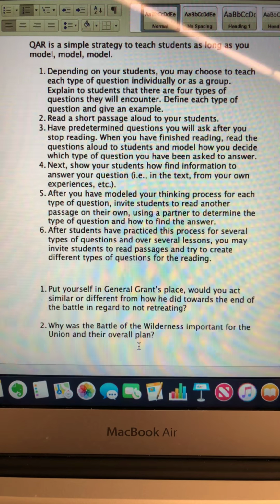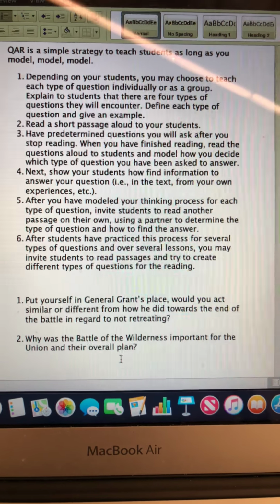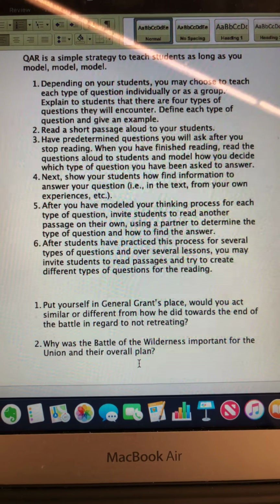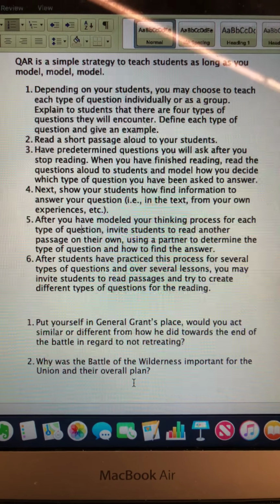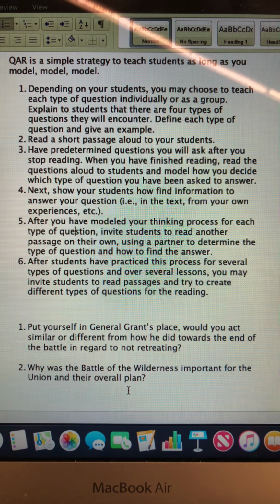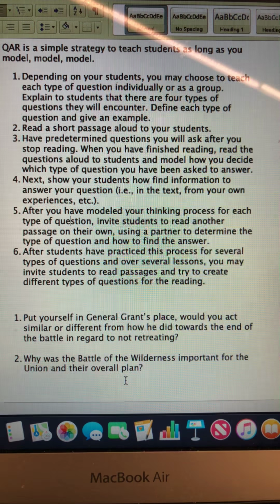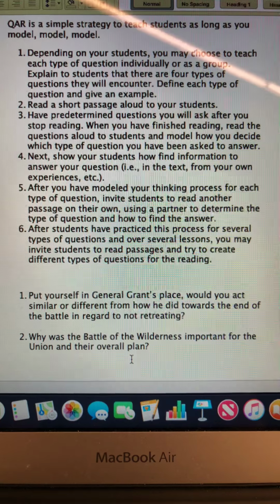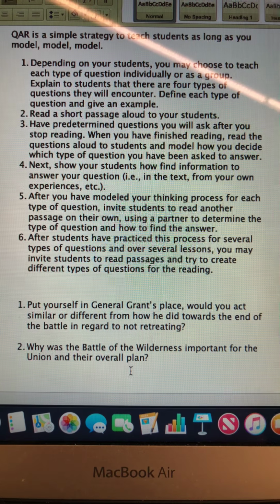QAR: Mr. Marlin